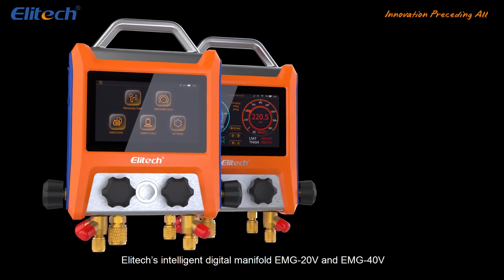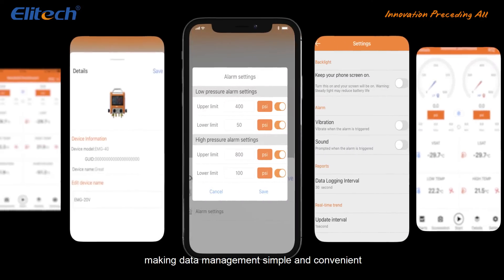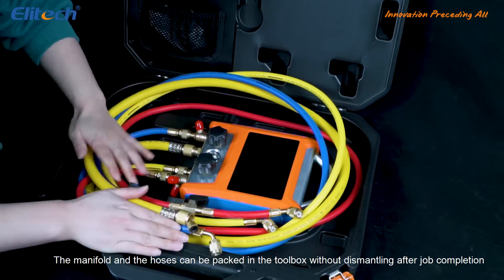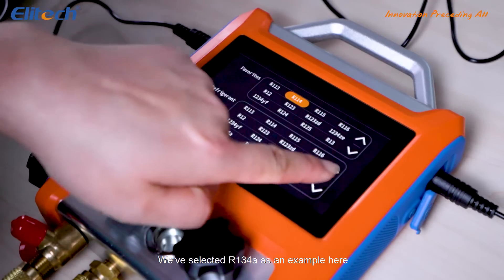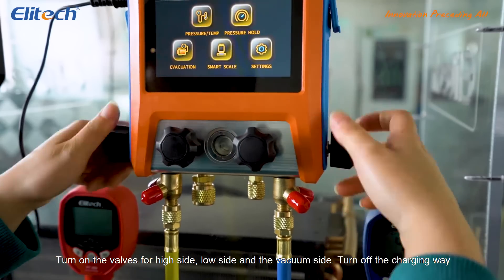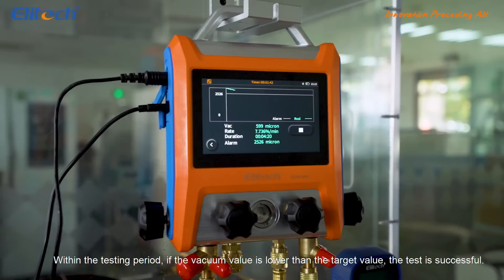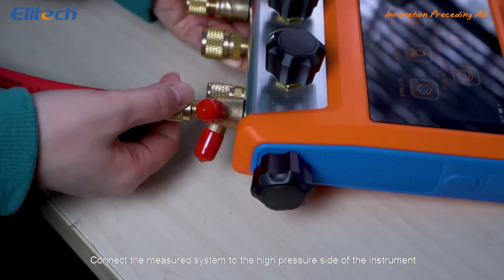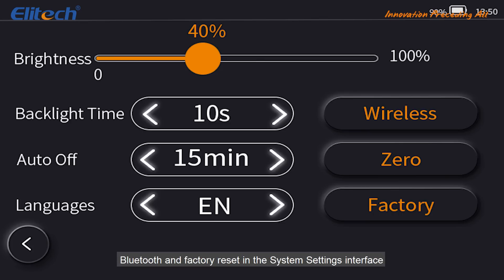Elitech's Intelligent Digital Manifold EMG-20V and EMG-40V | TUTORIAL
Elitech EMG-20V Intelligent Manifold gauge integrates the function of dual temperature test, dual pressure test, pressure holding measurement, vacuum measurement, super-heating, and sub-cooling calculation, refrigerant weight measurement, and data logging. All of these functions can be controlled on the big 5 inches touch screen or through a mobile APP from a distance, providing the most convenience to HVACR or auto AC technicians.

Elitech EMG-40V, an intelligent new digital manifold gauge, help you measure fast and operate easily via large graphic and smartphone. With its touch screen, pressure, vacuum and temperature values will be at a glance in your hand. It is suitable for daily inspection and maintenance of the HVAC/R system.